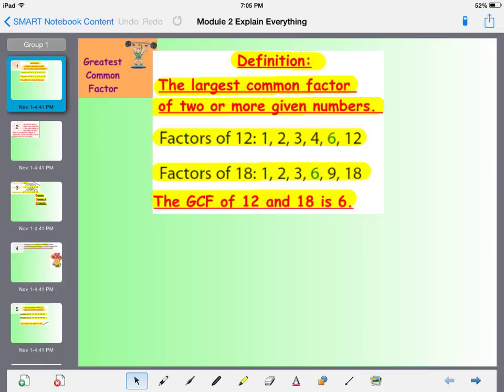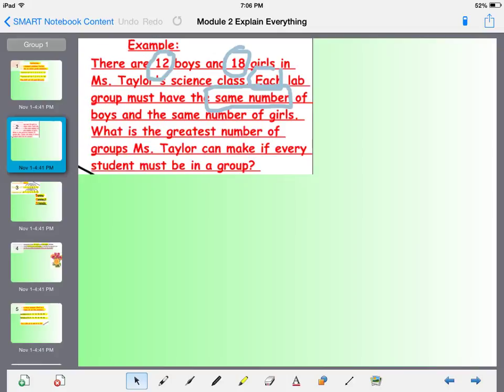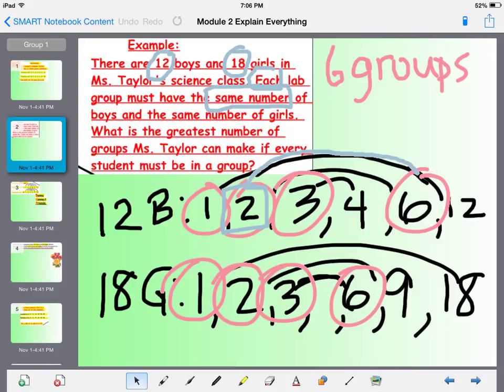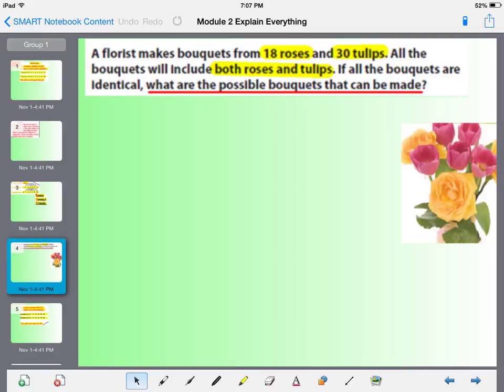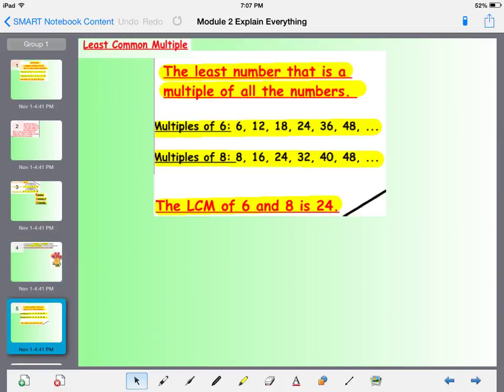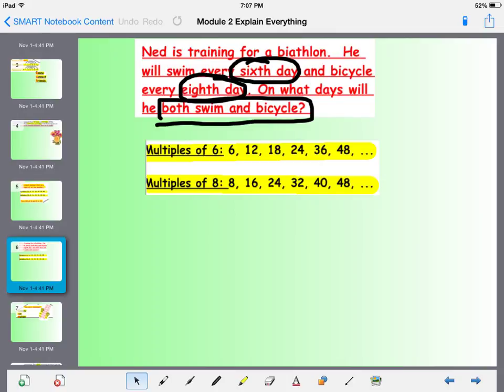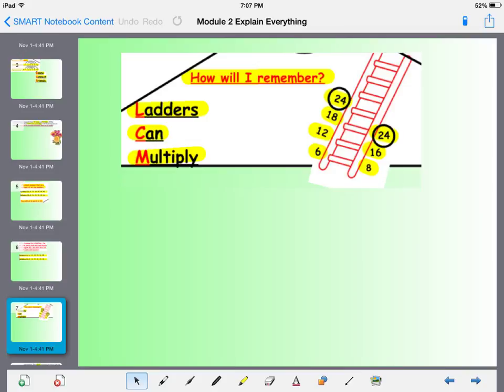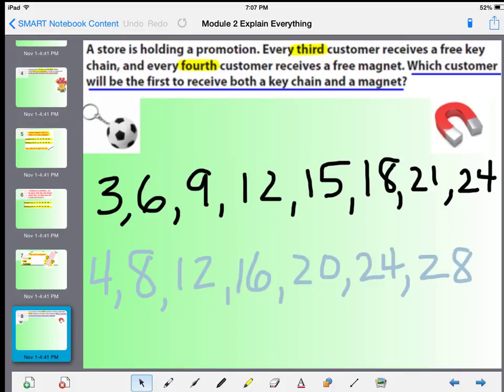module 2 GCF and LCM!